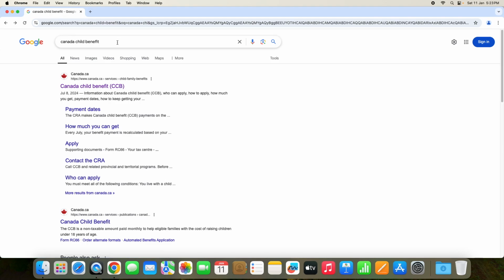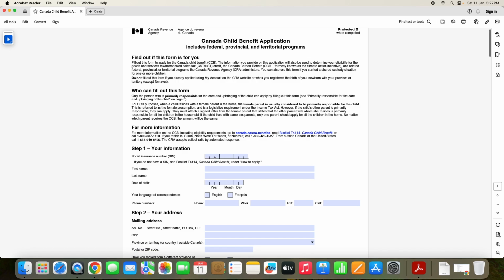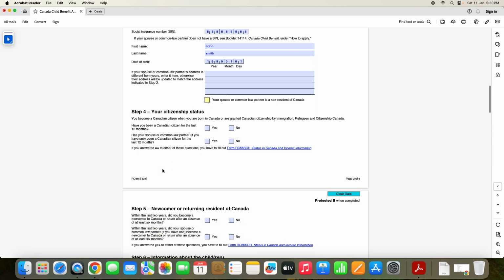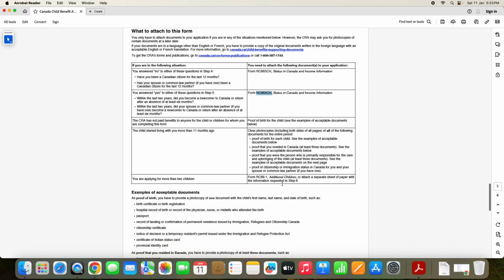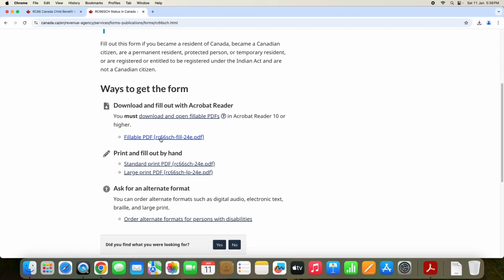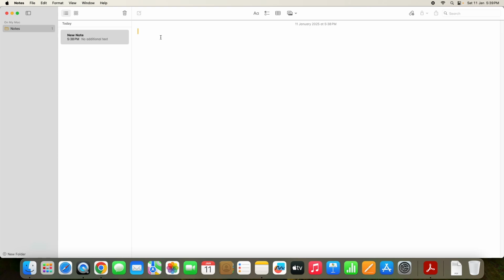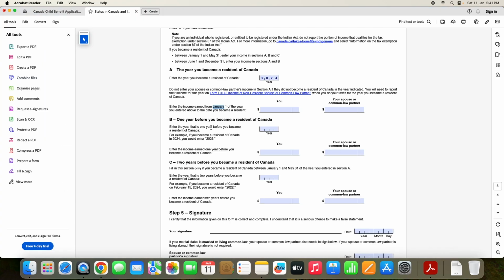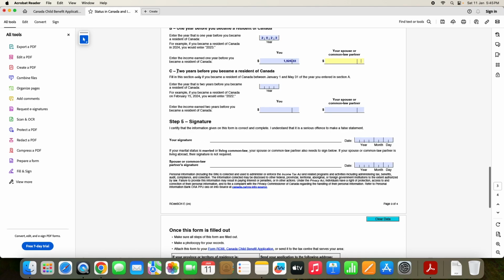How to fill & Submit Canada child benefit form 2025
In this video I will tell you how to  fill Canada child benefit form without a CRA account, if you are new in canada and want to apply for CCB(Canada Child benefit), watch the video till end.